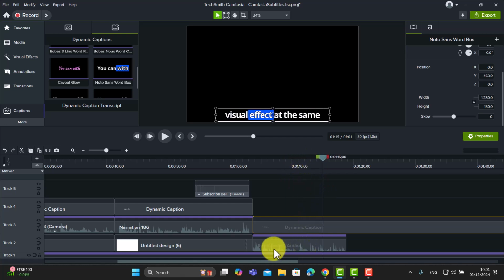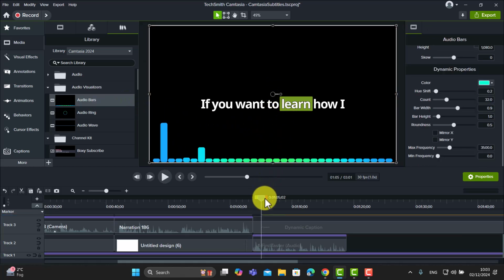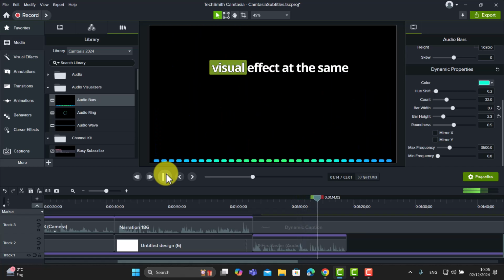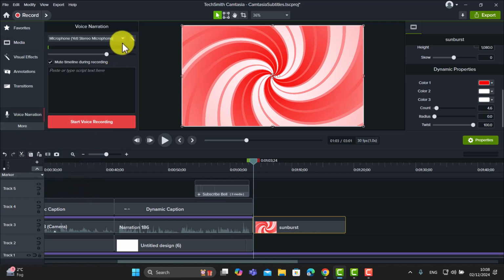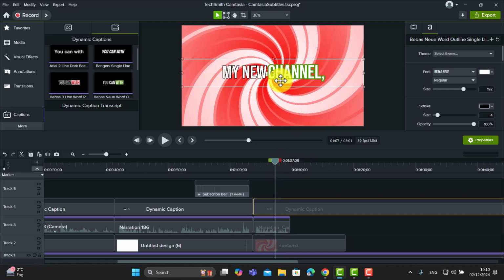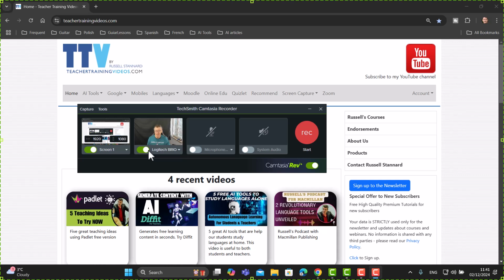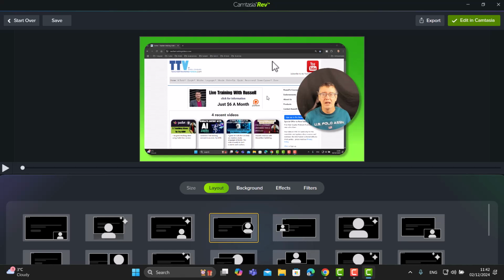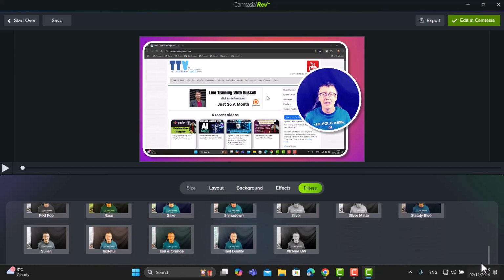Adding Automatic Subtitles in Camtasia 2024 & 2025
This video shows you how to add subtitles to your videos in literally one click. This is a game changing feature in Camtasia 2024.

00:00 Adding Subtitles to Camtasia Videos
01:06 Camtasia sound wave assets
03:16 Working with the properties in Camtasia
04:34 Adding Subtitles to Videos
07:32 Get more free Camtasia training videos
07:58 Working with Camtasia Rev
11:21 Training with Russell

Creating subtitles in Camtasia 2024 is incredibly easy, and this video will show you exactly how to do it! With just one click, you can generate subtitles automatically by simply dropping a function onto your audio file. Camtasia does the hard work for you, transcribing the audio and creating professional-looking subtitles in seconds.

But the ease doesn’t stop there—Camtasia offers a wide range of tools to customize and adapt your subtitles to suit your needs. You can control the font style and size, resize and reposition subtitles on the screen, and even add a background to make them more readable for your audience. One standout feature is the ability to highlight words as they’re spoken, helping viewers follow along with the text in real time.

Camtasia 2024 also includes creative effects to take your videos to the next level. For example, you can pair your subtitles with a sound wave—a visual representation of your audio that’s perfect for video introductions or other professional touches. These sound wave effects are included for free and are incredibly easy to use—just drop them onto your audio file!

Adding subtitles is not just about aesthetics; it’s about accessibility and enhancing the viewer experience. Subtitles make your videos easier to follow, especially for non-native speakers or foreign students who rely on text to understand complex content. They also make your videos more engaging for viewers watching on mobile devices without sound.

Whether you’re creating educational videos, online courses, or professional presentations, Camtasia 2024’s subtitle features can save you time and effort while making your videos more inclusive and polished. Watch this video to see how you can make the most of these fantastic tools and bring your content to life.